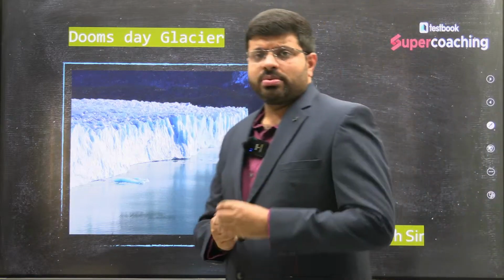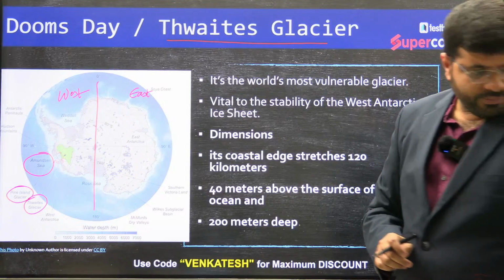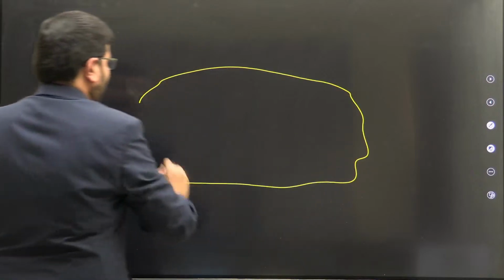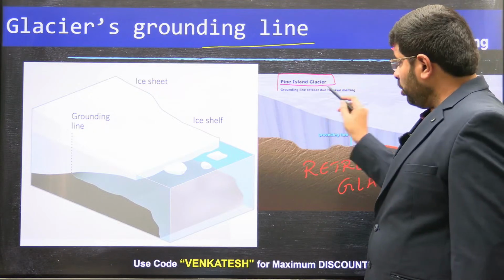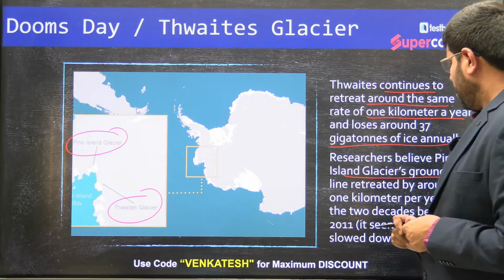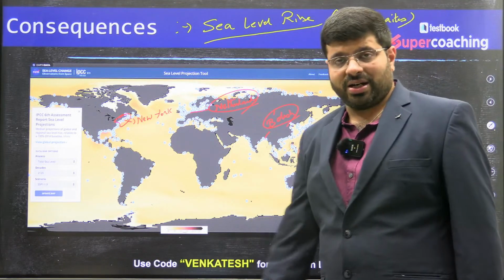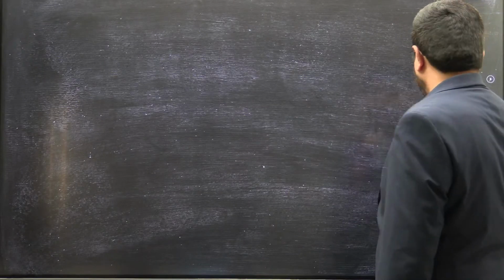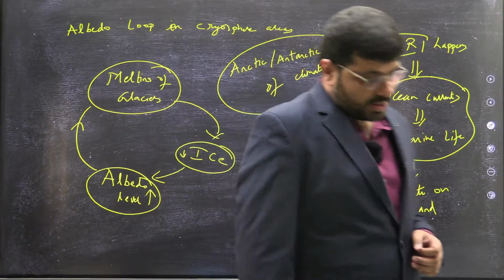Antarctica's 'Doomsday Glacier' has been losing ice since 1940s |Indian Geography | By Venkatesh Sir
A new study has found that Antarctica's 'Doomsday Glacier' started retreating rapidly in the 1940s, and never showed any signs of recovery. The doomsday glacier's fate will have ramifications, not just in antarctica but globally. Its complete collapse could raise sea levels by more than 2 feet.